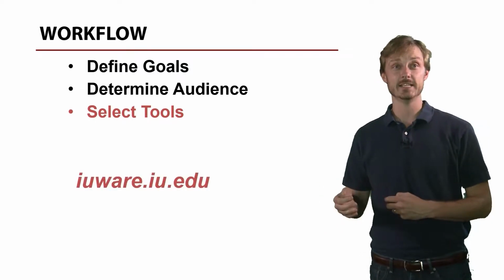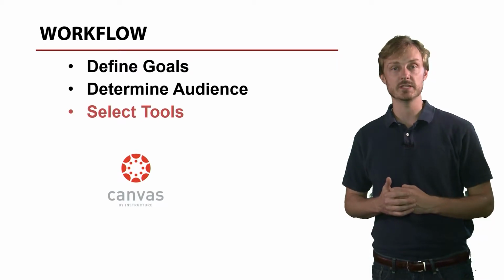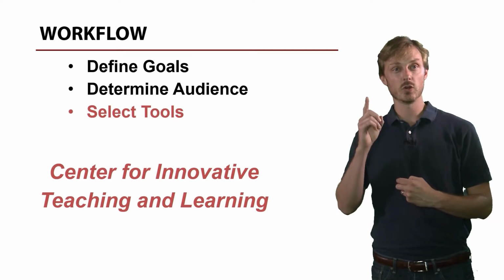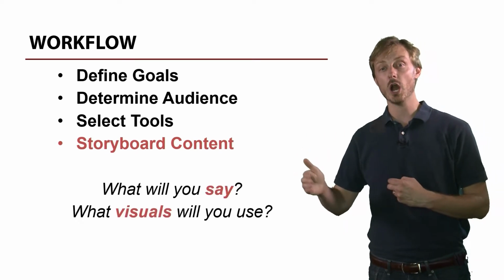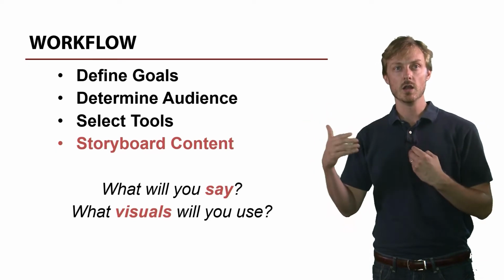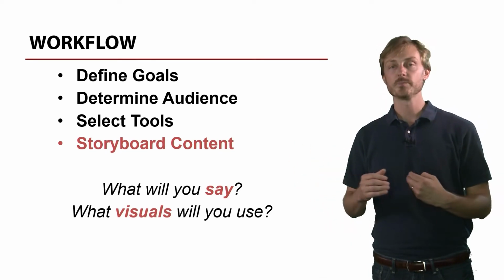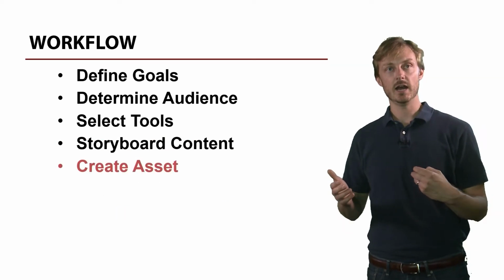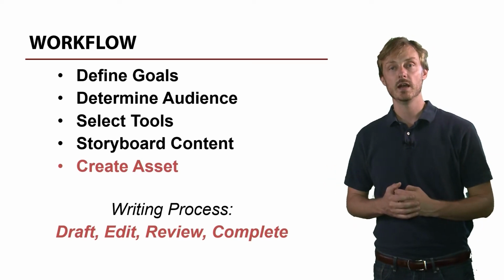Designing Media Assets for OWI: Workflow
This video teaches online instructors how to create a productive workflow when designing media assets for the online writing instruction (OWI) courses. This video is tailored specifically for the first-year composition curriculum (ENG-W 131) at Indiana University.

I have taught courses in visual rhetoric (the video essay), sonic rhetoric (podcasting), service learning writing, professional writing, online composition, multilingual composition, and cross-cultural composition. I also worked as an Online Instructional Designer and, later, as a Program Assistant for Multilingual Composition. As a Fulbright English Teaching Assistant, I taught at the University of Montenegro in Podgorica.

Thanks to my students and the English Department at IU.

All content been used with the consent of those involved.